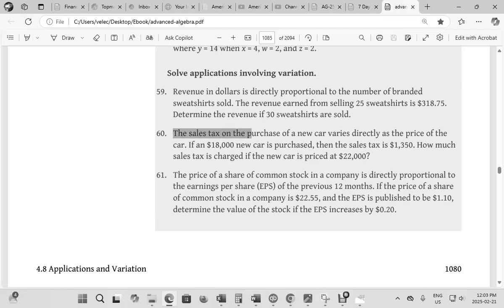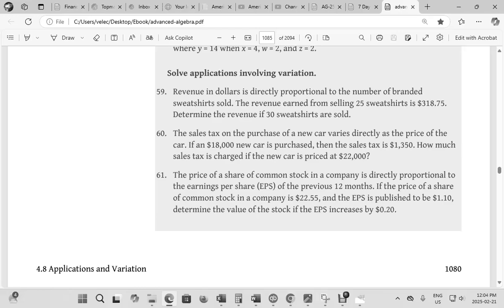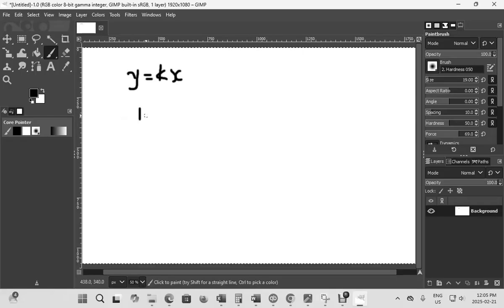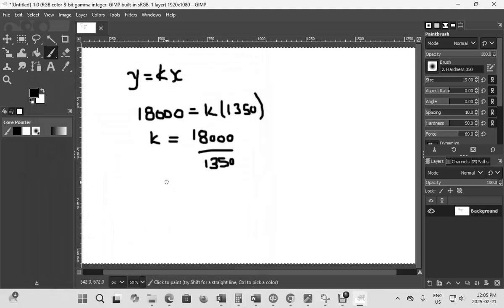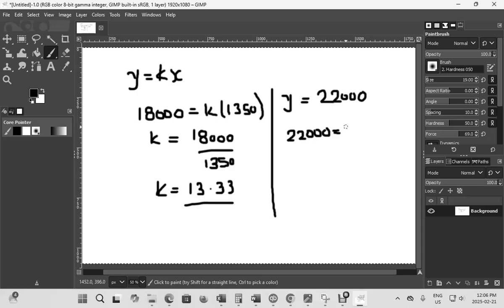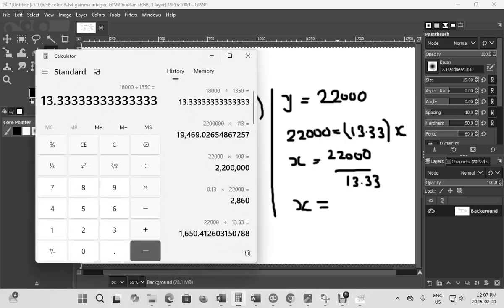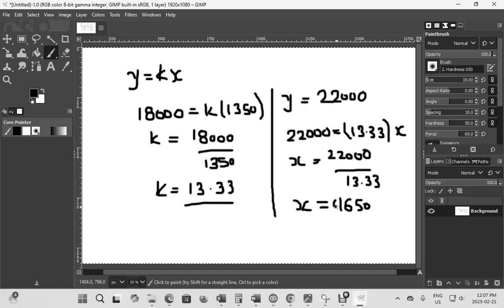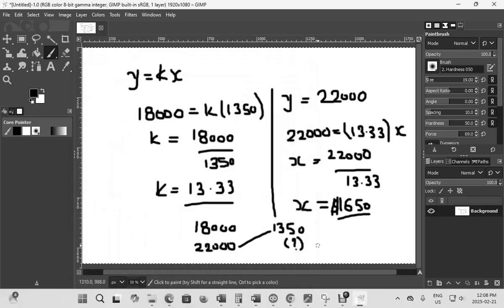Technical Mathematics: Direct Proportions